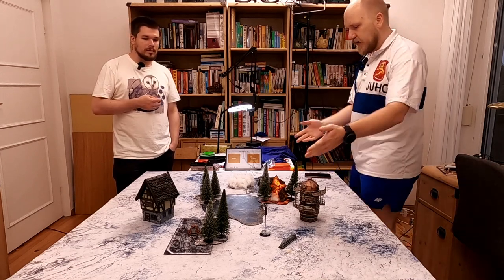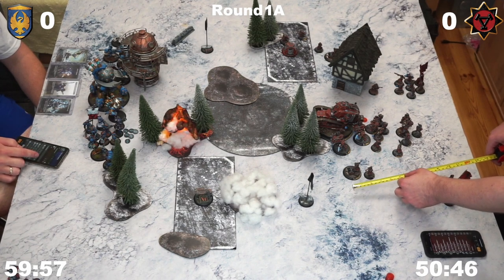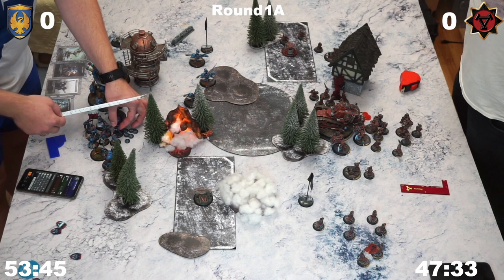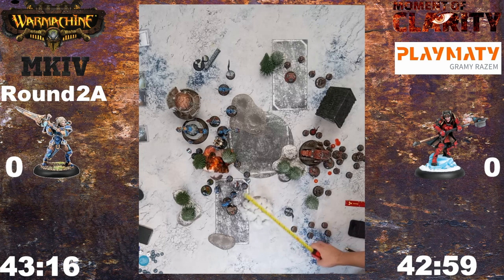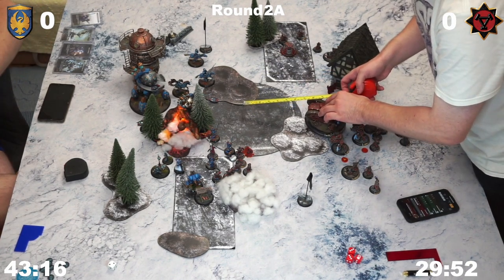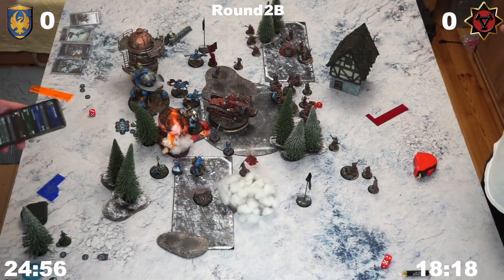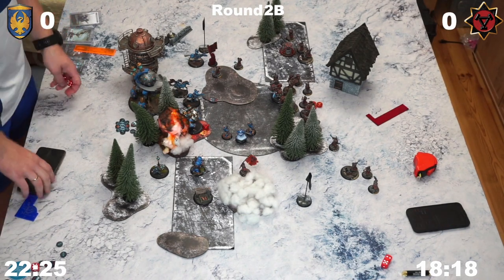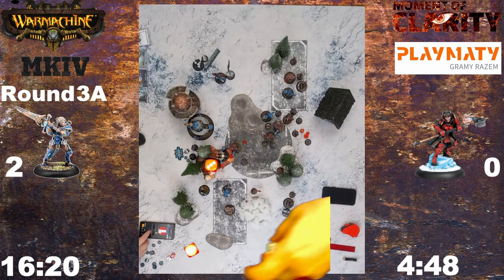[EN] Warmachine MK4 75p stream - Cygnar [Maddox] vs Khador [Sorscha]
In the heart of a frigid and unforgiving frontier, a clash of titans unfolded as Sorscha Kratikoff, the indomitable leader of the battle-hardened Khador forces, faced off against the cunning and tactical brilliance of Major Beth Maddox, at the helm of the elite Cygnar Storm Division. The frozen landscape provided an ominous backdrop to the imminent conflict, where the clash of mighty war machines and the crackling fury of arcane powers promised to paint the snow-covered expanse with the vivid hues of war. As frosty winds howled across the icy tundra, both sides prepared to test their mettle in a skirmish that would echo through the annals of history, shaping the destiny of the frontier and the fate of their nations. This battle report unveils the strategy, valor, and sacrifices made by these seasoned commanders and their stalwart troops in a battle that would forever be etched into the chronicles of warfare.
Tomek's list:

Khador - 5th Division
Pitched Battle - 75 pts

PC      CARD
        Forward Kommander Sorscha
7           Berserker 1
7           Berserker 2
13      Winter Guard Gun Carriage
3       Kovnik Jozef Grigorovich
3       Widowmaker Marksman
2       Winter Guard Artillery Kapitan 1
2       Winter Guard Artillery Kapitan 2
2       Battle Mechaniks 1
2           Battle Mechanik Officer 1
2       Battle Mechaniks 2
2           Battle Mechanik Officer 2
5       Winter Guard Infantry 1
2           Winter Guard Infantry Officer & Standard 1
5       Winter Guard Infantry 2
2           Winter Guard Infantry Officer & Standard 2
4       Winter Guard Mortar Crew 1
4       Winter Guard Mortar Crew 2
5       Winter Guard Rocketeers

PC      COMMAND CARD
        Infiltration
        Old Faithful
        Power Swell
1       Sentry Duty
2       Spotters

My Maddox list:
Cygnar - Storm Knights

PC CARD
        Major Beth Maddox
8 Firefly
15 Thunderhead
14 Storm Strider
3 Captain Arlan Strangewayes
7 Major Katherine Laddermore
11 Storm Lances
6 Stormblade Infantry
3 Stormblade Infantry Officer & Standard
1 Stormblade Infantry Storm Gunner
3 Stormsmith Storm Tower 1
3 Stormsmith Storm Tower 2

PC COMMAND CARD
        Blessing of the Gods
        Break Through
        Power Swell
1 Sentry Duty
        True Inspiration

If you would like to support my YT chanel and my blog, follow this
00:00:00 - Intro
00:02:57 - Deployment
00:08:45 - Round 1 Turn 1
00:18:56 - Round 1 Turn 2
00:35:56 - Round 2 Turn 1
01:03:55 - Round 2 Turn 2
01:33:25 - Round 3 Turn 1
01:48:53 - Round 3 Turn 2
01:56:18 - Afterthoughts